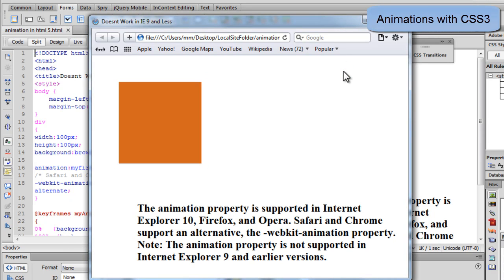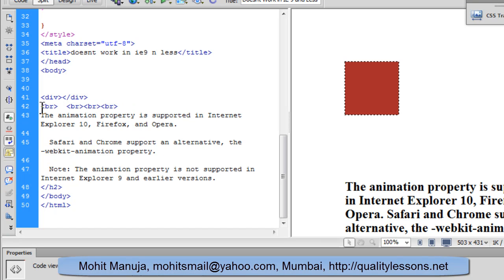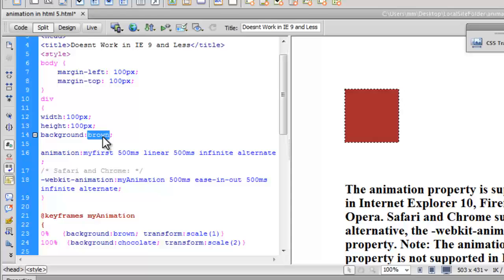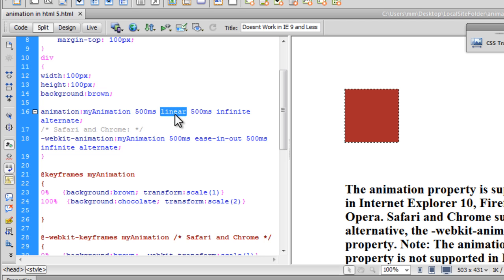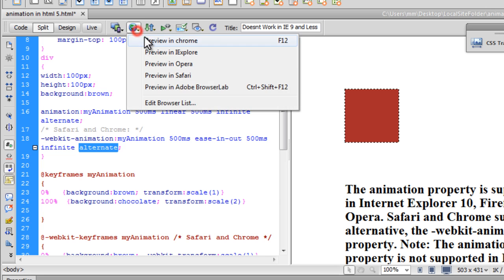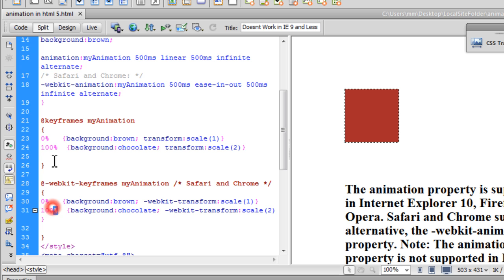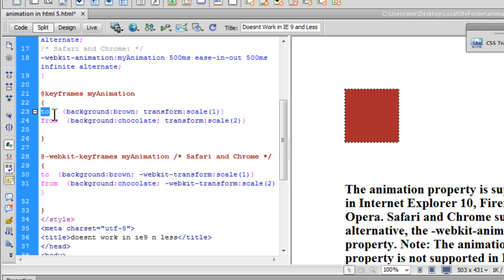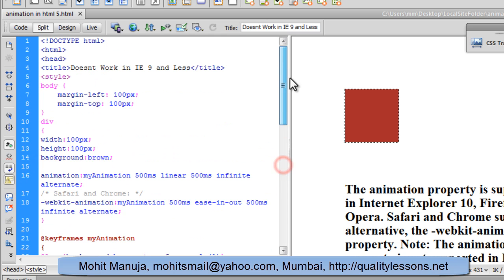Animations with CSS 3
Animations With CSS3
we can create animations, which can replace animated images, Flash animations, and JavaScripts in many web pages.

To create animations in CSS3, you will have to learn about the @keyframes rule.

The @keyframes rule is where the animation is created. Specify a CSS style inside the @keyframes rule and the animation will gradually change from the current style to the new style.
Support IE 10, not for IE9 or less
-webkit- animation property for webkit chrome and safari browsers